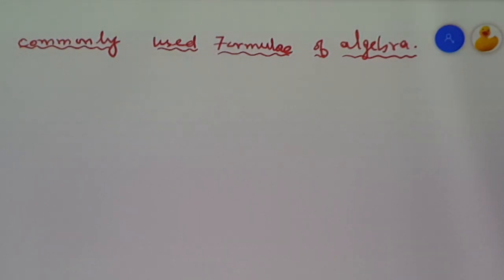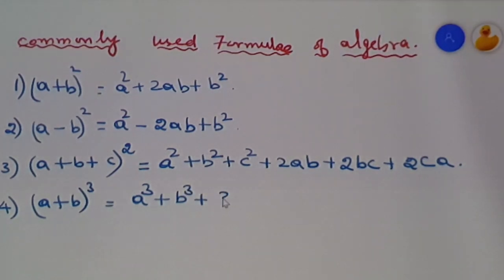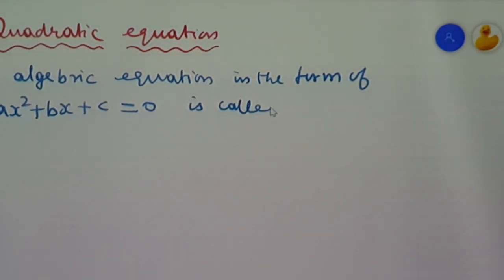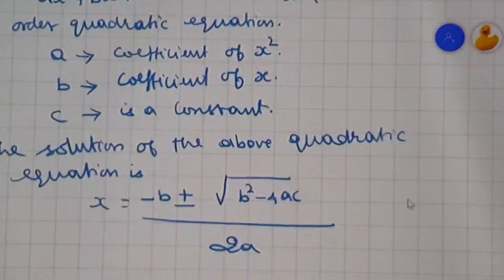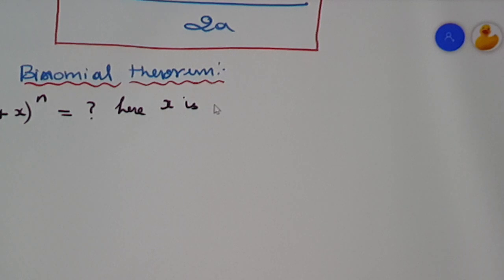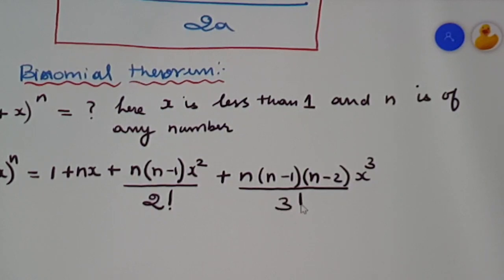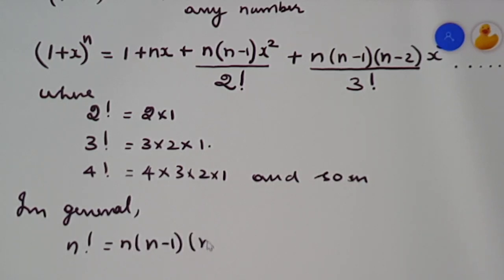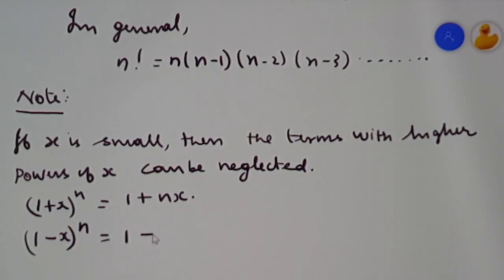XI std Bridge course part 4